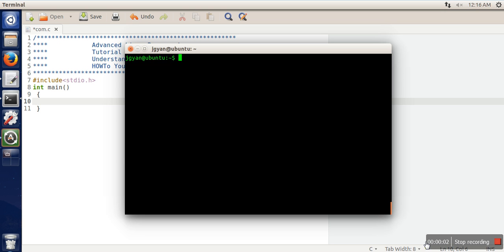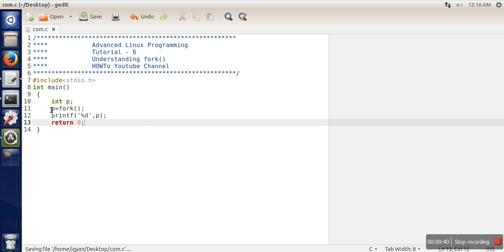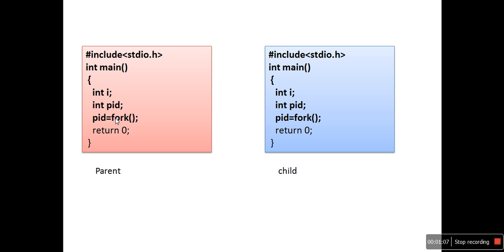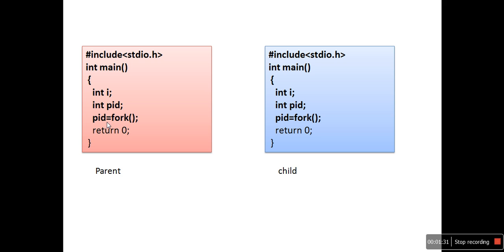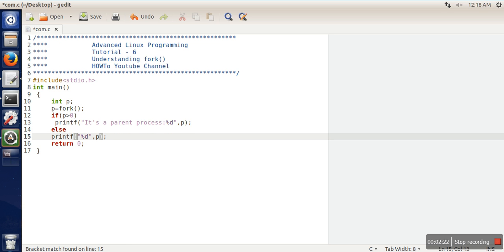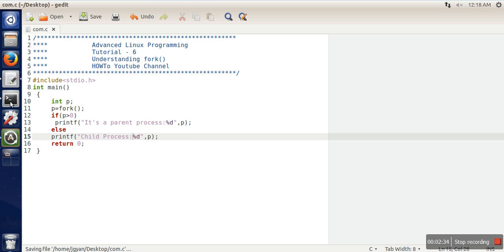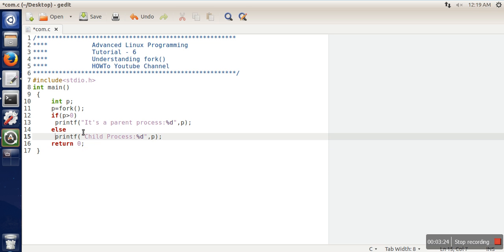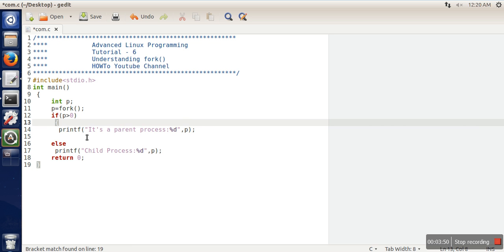Understanding usage of fork System call in C program : Advanced Linux Programming # Tutorial - 6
fork() system call is used to dupllicate process. calling process known as parent and newly created process known as child process.
This video will show you how to use fork() in program.